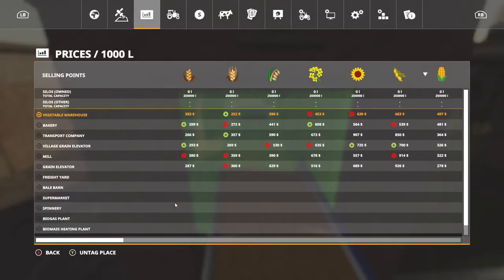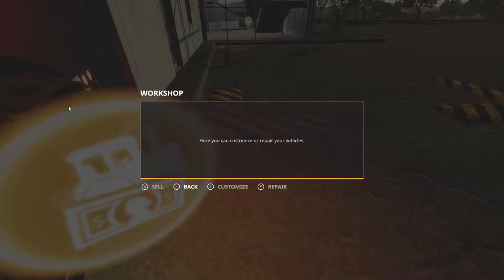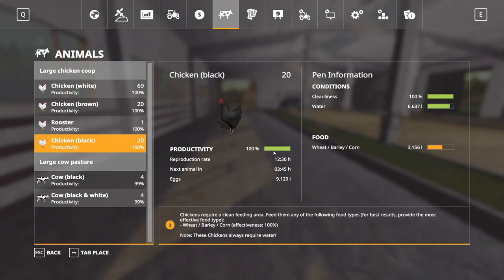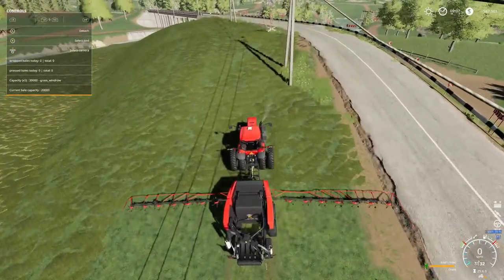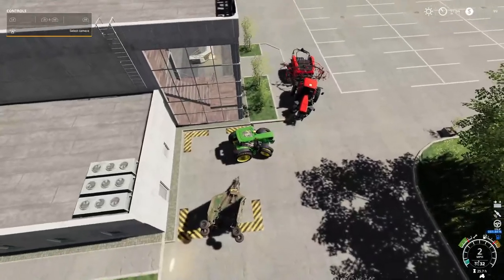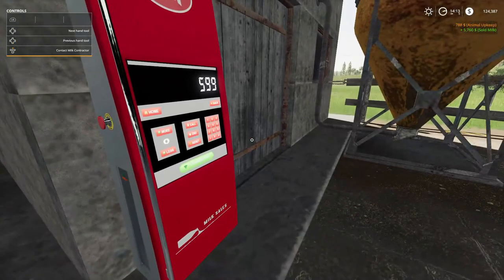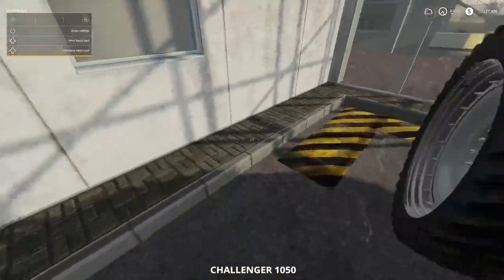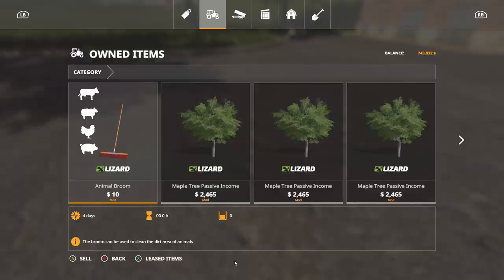Selling Out!! Farming Simulator 19, Sosnovka, FS19 Let's play, Ep 31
CASH-APP: $TommyMillerVlogs

CASH-APP: $TommyMillerVlogs

My Mail:
Tommy Miller
57 Trailer City Road
Luxora, AR 72358